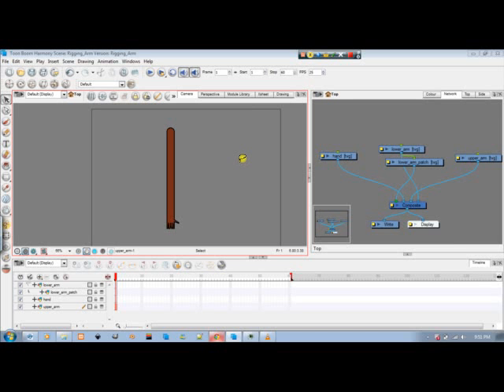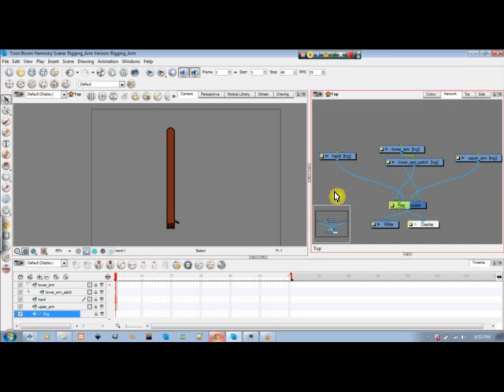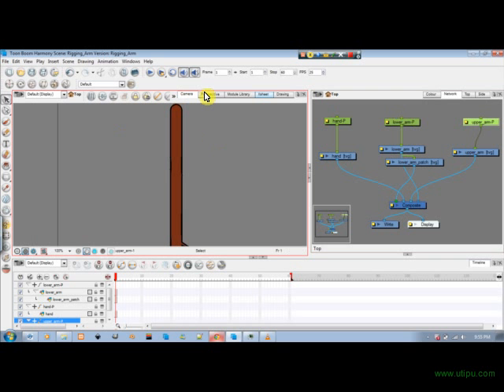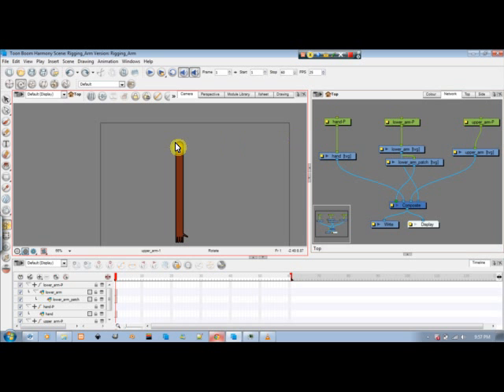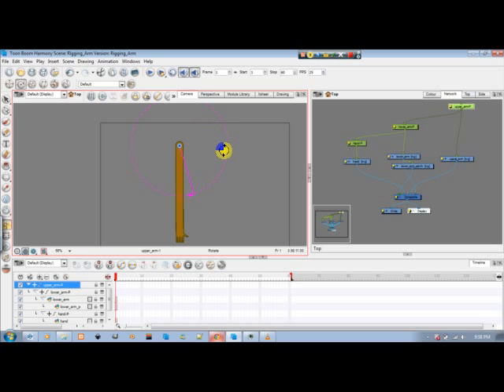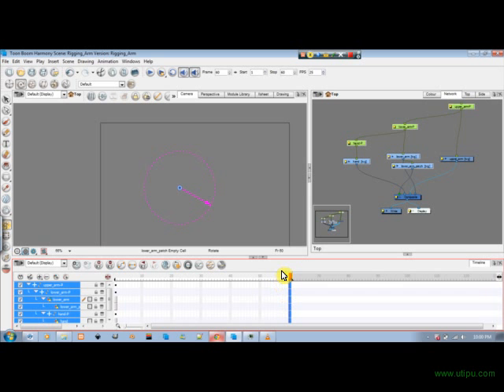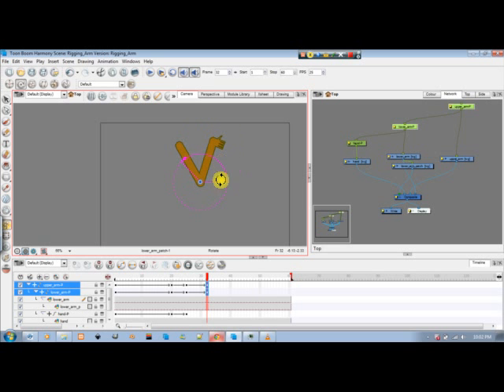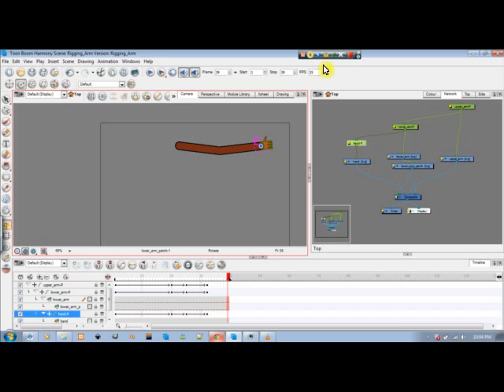ToonBoom Harmony 7.8: Tutorial 009: Rigging Arm (Part 3 - Pegs)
In Part Three, I'll go through what is necessary to do rigging the joints of your arm with pegs.
Pegs work as strings for your puppet.

Summary:

- Turn off Animate Using Advance Animation in the Layer Properties of each Drawing
- Creating a peg for each joint the each drawing (except for the patch)